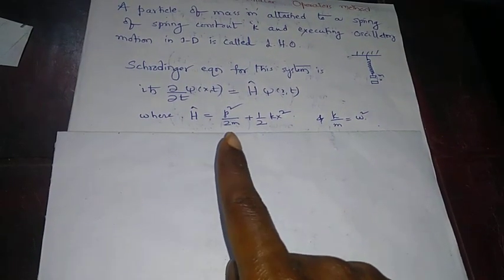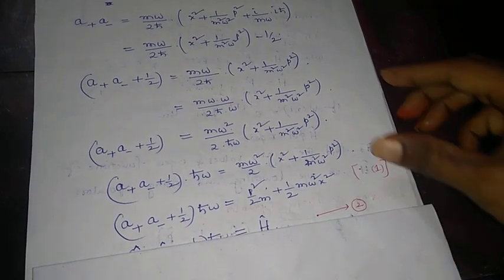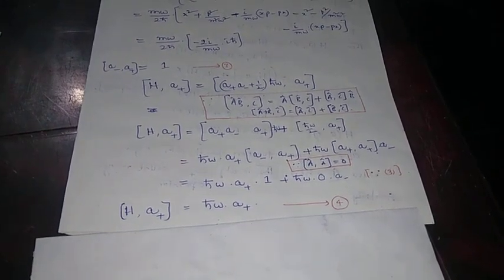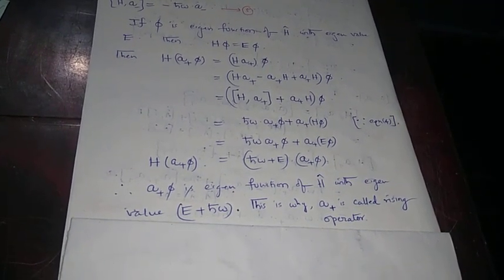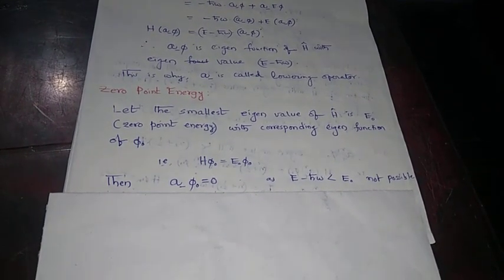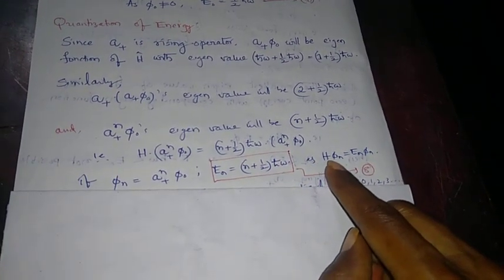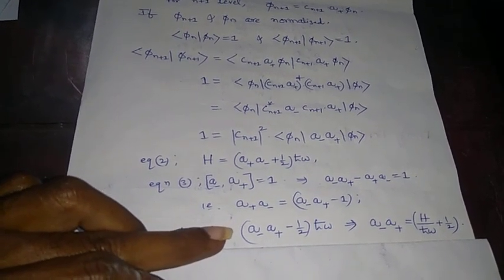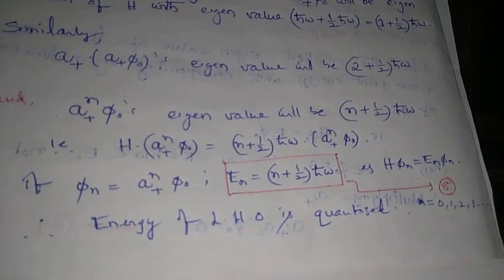Quantum Mechanics: Harmonic oscillator operators method